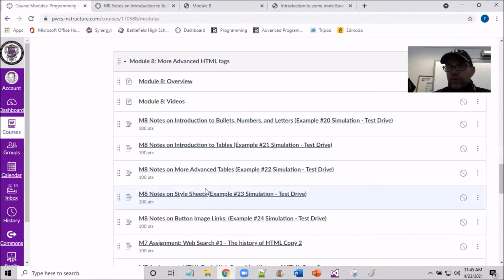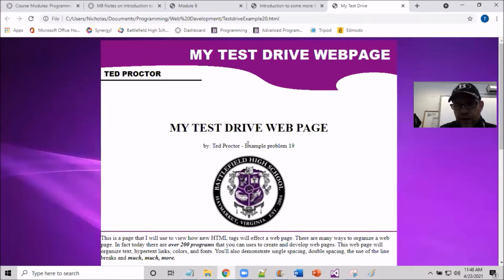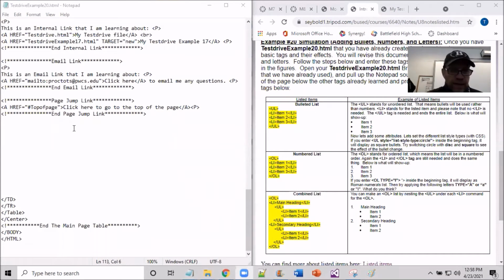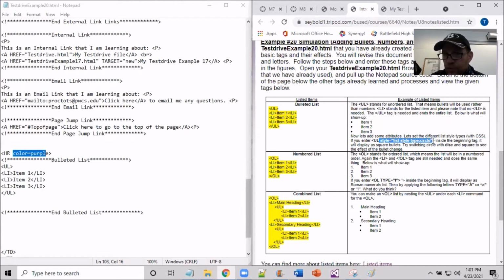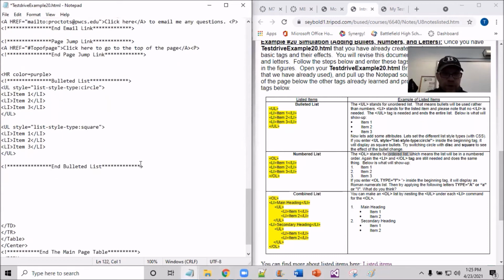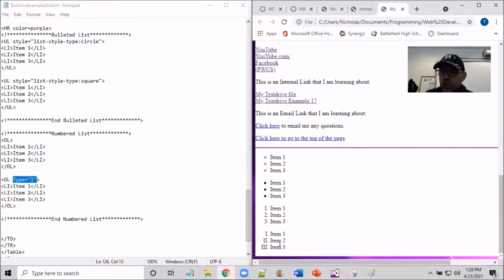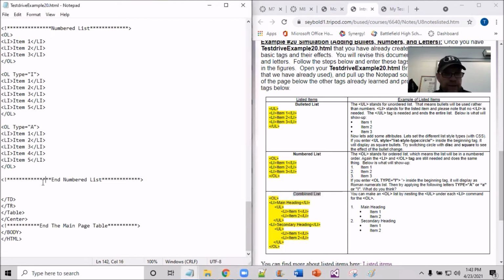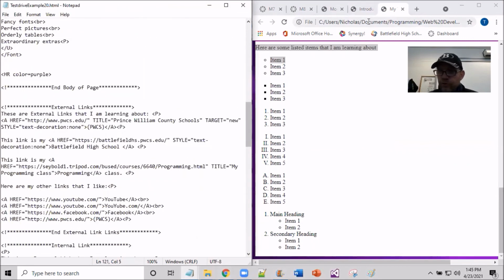Programming - Introduction to Bullets, Numbers, and Letters (Example #20 Simulation - Test Drive)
Before you start writing your first HTML web development pages you are needing to make sure you read and review the following: Notes on Introduction to Bullets, Numbers, and Letters (Example #20 Simulation - Test Drive). In addition, I will discuss and review: Split Screen, how to save a web page using the Notepad applications program and the basic tags needed, and how to turn in this Example problem.